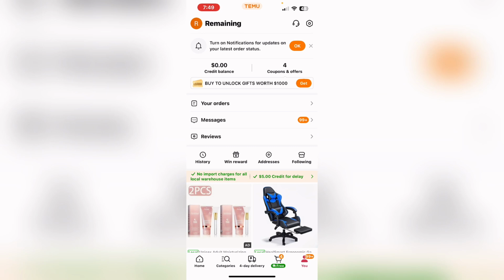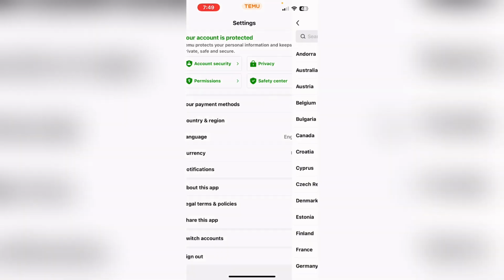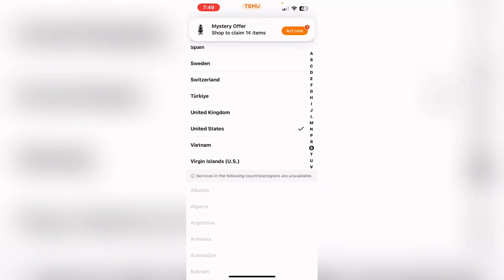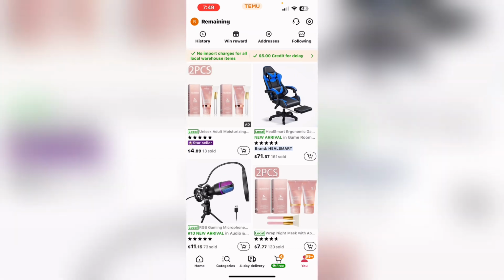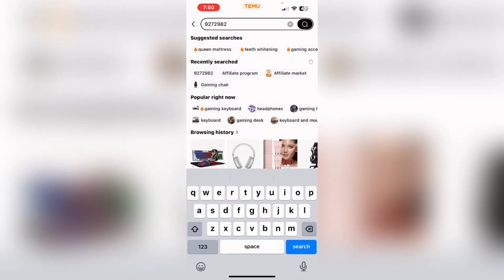NEW! HOW TO ENTER REFERRAL CODES THE RIGHT WAY ON TEMU 2025! (FULL GUIDE)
💥 UPDATED FOR 2025! 💥 Ready to make the most of Temu’s referral rewards? In this step-by-step full guide, I’ll show you EXACTLY how to enter referral codes the right way on Temu — so you don’t miss out on free credits, big discounts, and exclusive deals!